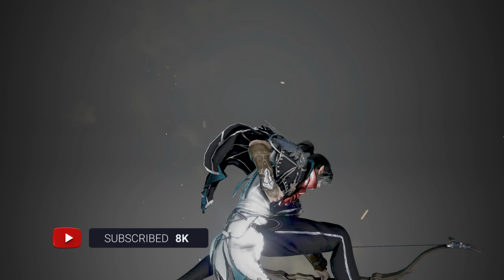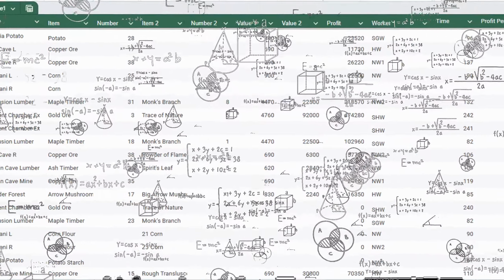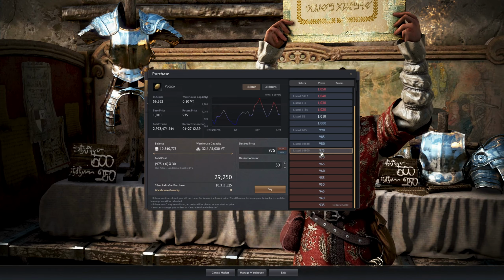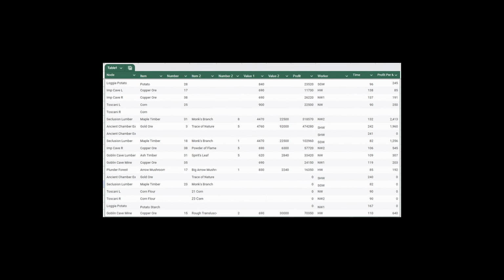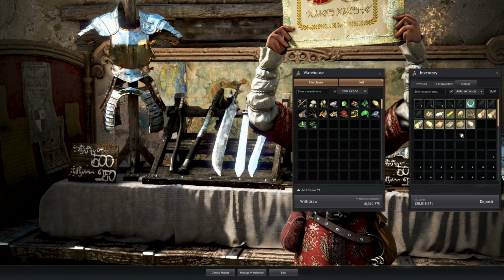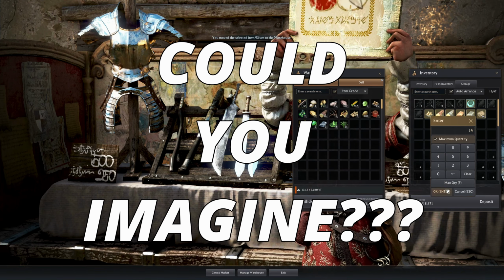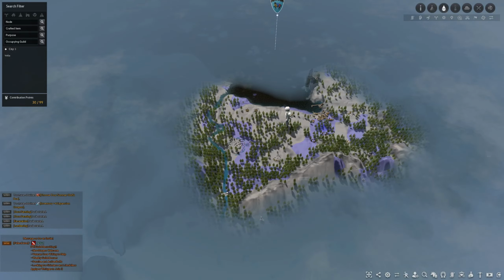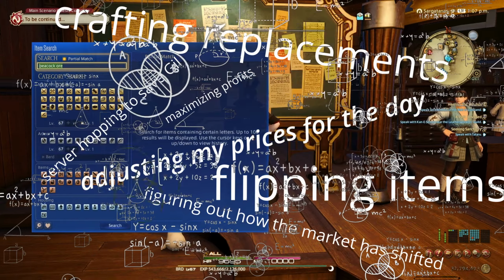I Played BDO for 50 Hours and All I Got Was This Potato Empire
I logged into Black Desert Online for an epic adventure… and somehow ended up running a full-scale potato empire. Instead of saving the world, I spent 50+ hours optimizing workers, managing farms, and finding the most efficient way to make gold. Turns out, I can’t resist an in-game economy, and MMOs keep turning me into a business tycoon.

From potato farming to chicken production (to keep my workers fed, obviously), I should be fighting bosses… but I’m too busy crunching numbers. And it’s not just BDO—Final Fantasy XIV sucked me into the marketboard flipping meta, and every MMO I touch becomes a spreadsheet simulator.

CHAPTERS

00:00 - Intro
00:59 - Making Gold in BDO
05:00 - Game Economies
06:08 - Single Player Games
07:44 - Back to BDO

SUPPORT ME

ALTERNATIVE TITLES

- I Spent 50 Hours Optimizing Farmers in Black Desert Online
- Potatoes › Saving the World
- I Played Black Desert Online and Accidentally Became a Potato Tycoon
- The Real Boss in MMOs? The Economy.
- My WORST MMO Habit (And Why I Can’t Stop)
- Why Am I 50 Hours Into BDO and Still Just Farming Potatoes?

MUSIC